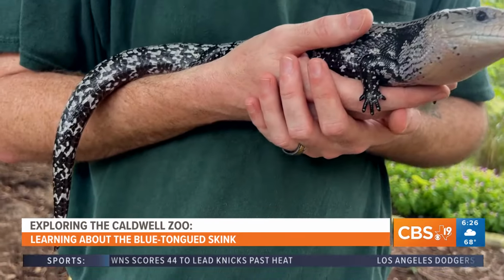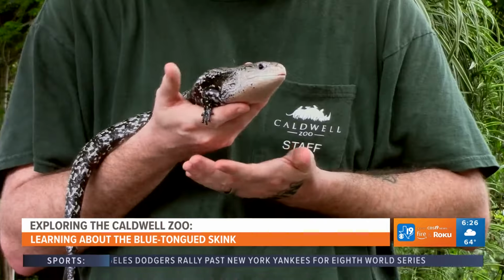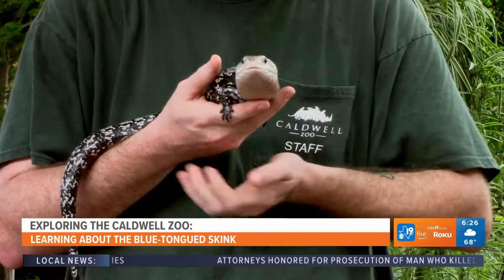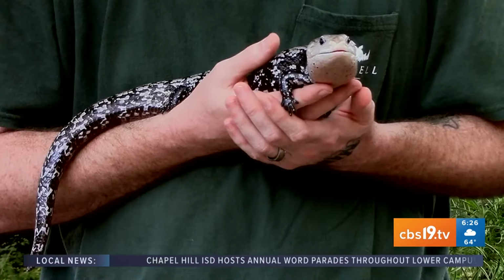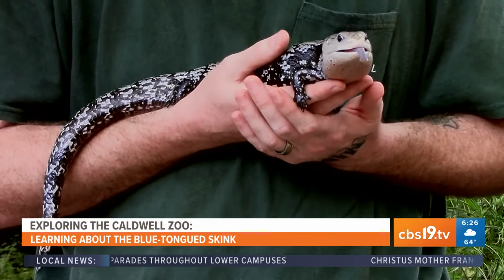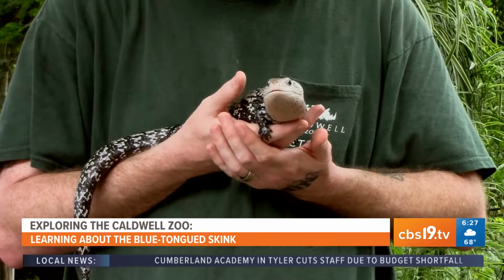Exploring the Caldwell Zoo: Meeting the blue-tongued skink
For more behind-the-scenes zoo content, watch CBS19 on Fridays during Morning Y'all for the weekly segment, Exploring the Caldwell Zoo.